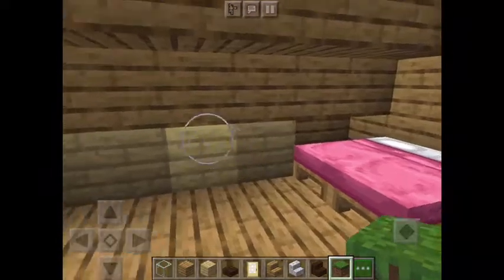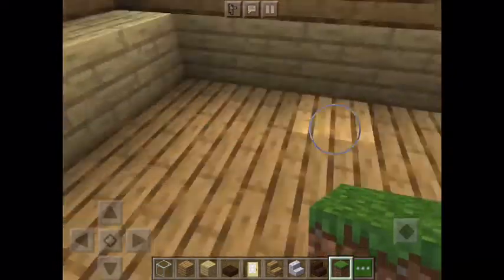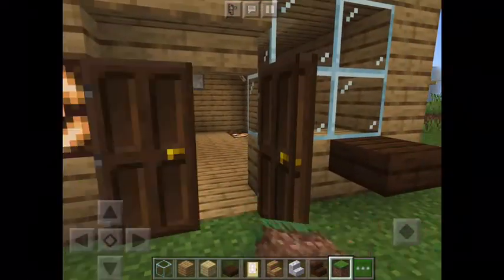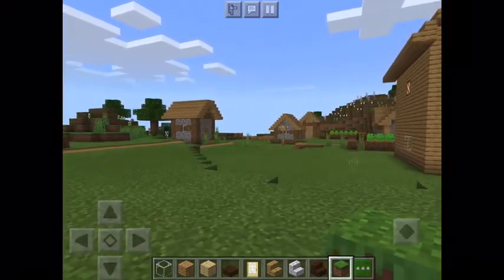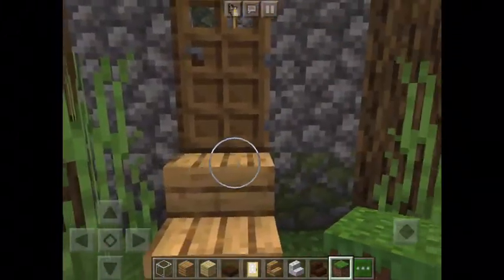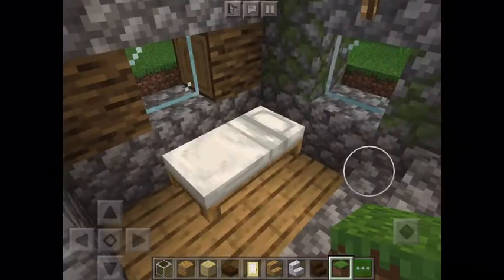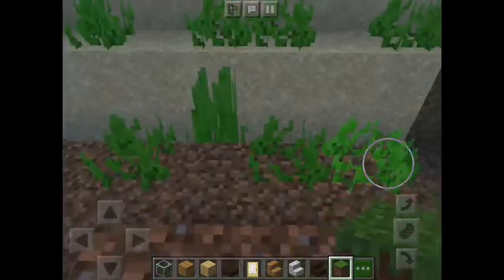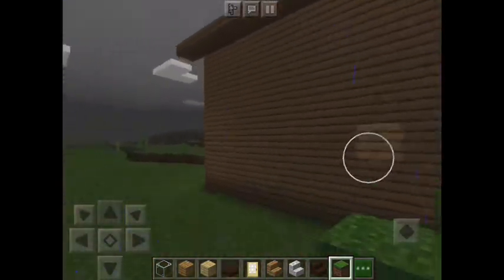Showing you my Minecraft house